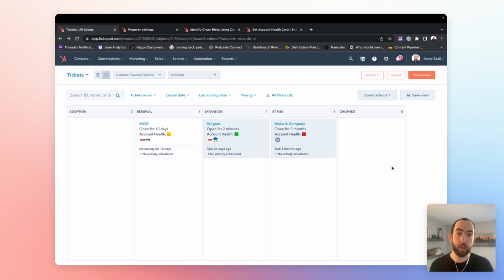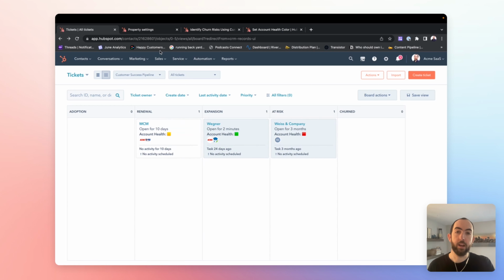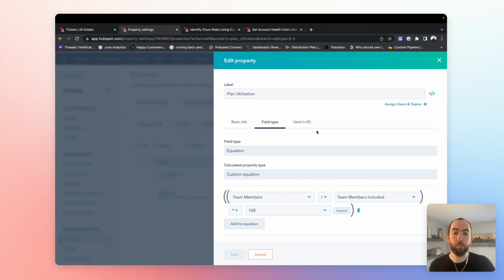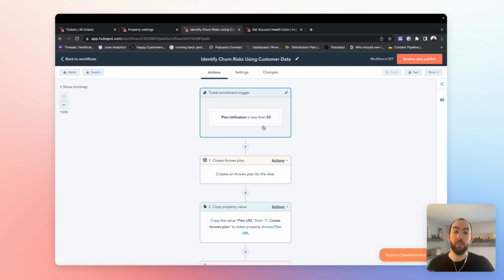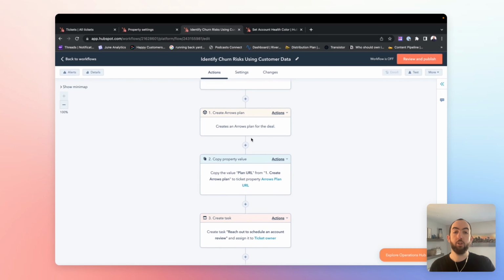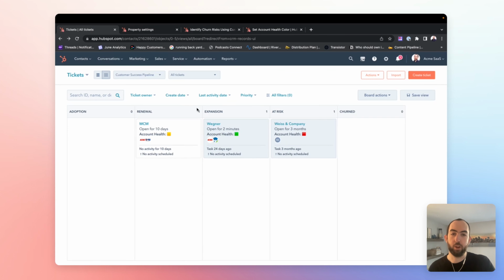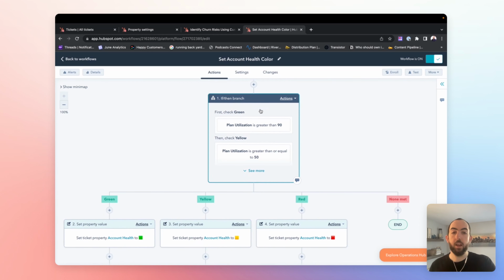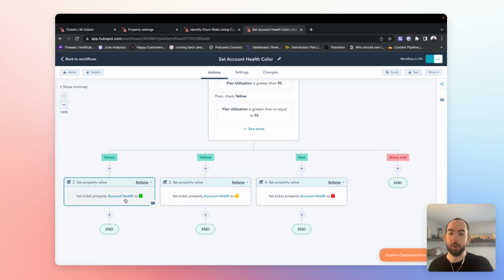How to identify churn risks and proactively engage customers in HubSpot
Paying customers who don’t receive value are the ultimate churn risk.

Especially as companies tighten their software budgets in uncertain markets.

The good news…there’s a simple way to proactively identify those “ghost accounts” in HubSpot.

By calculating an “Account Utilization” metric.

Here’s how:

1. Create a property that captures your expected usage for a key metric.
Eg. Projects created

2. Create a property that can be dynamically updated with the current value of that product usage metric for an account.
→ 3rd party tools like Hightouch and Syncari make this easier than you might expect in HubSpot

3. Create a calculated “Account Utilization” property that compares the 2 properties and creates a percentage.

4. Optional but powerful: Use a workflow triggered by breaking a threshold of your “Account Utilization” metric to kickoff internal workflows
→ 💰Notify an AE if utilization exceeds 90% - upsell potential
→ 🤔 Notify a CSM if utilization falls below 50% - potential churn risk
→ 👻 Notify sales and marketing if utilization 0% - were they even qualified

At Arrows we call our account utilization metric “Engaged Plans”.
It’s the number of onboarding plans an account has created in a rolling 30 day window that has active participants AND tasks completed.

By comparing:
→ engaged plans in the current period vs the previous period
→ actual engaged plans vs expected plan usage

We can proactively identify both:
→ churn risks and
→ expansion opportunities

Metrics don’t need to be complex to be effective.

Focus on the internal metric best aligned with creating successful customers.